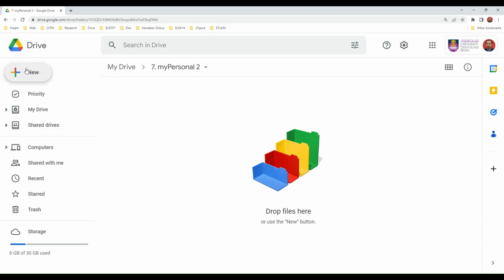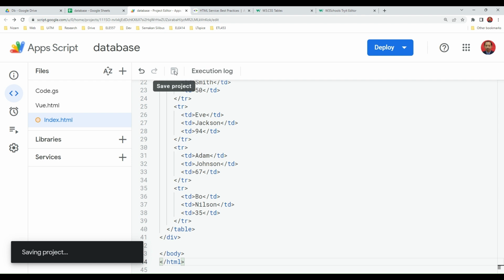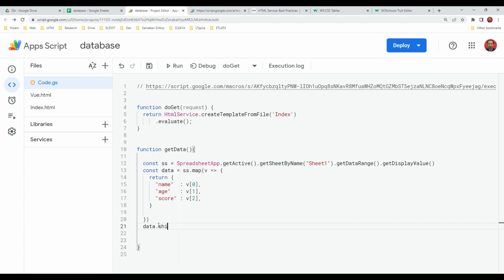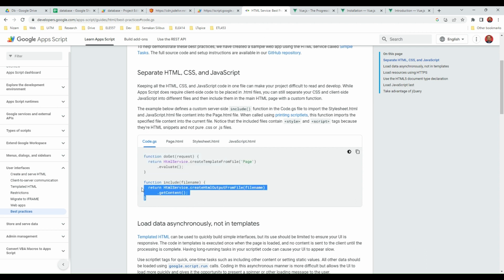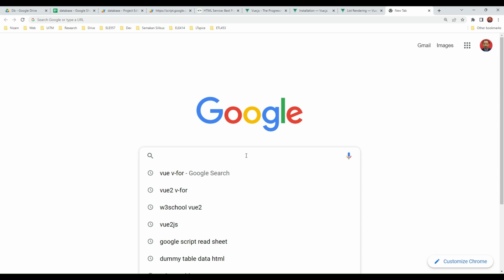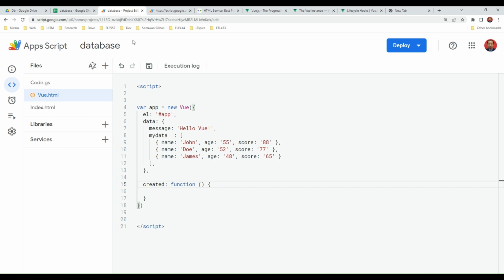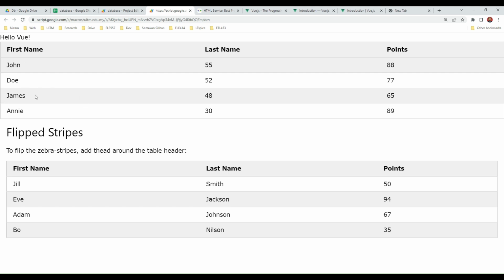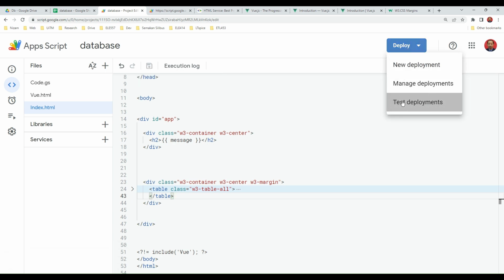WEB APPS USING GOOLE SHEET, APP SCRIPT, W3CSS AND VUE.JS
This video shows how to create html webpage from google sheet, w3css and vue.js javascript. It is a step by step guide based on best practices for google developers. The first step is to structure a few files in google sheets. Then each file is coded using examples from apps script, w3css table and "Hello Vue" of vue javascript. Finally, it shows how to deploy and testing the html webpage. The created webpage is dynamic such that any new data on goole sheet will be fetched automatically when html page is refreshed.